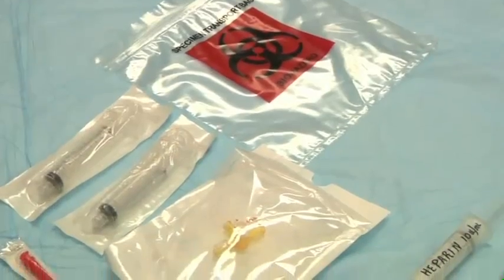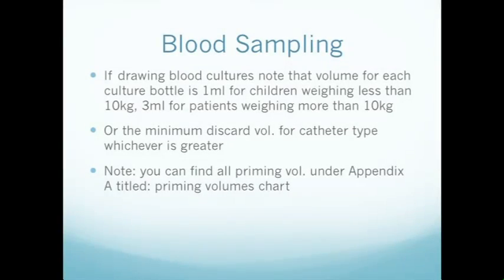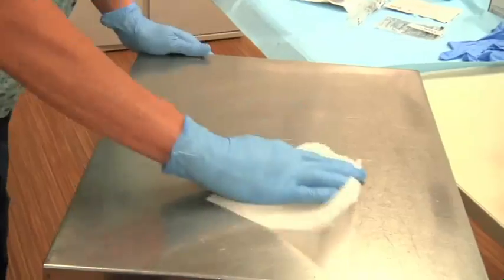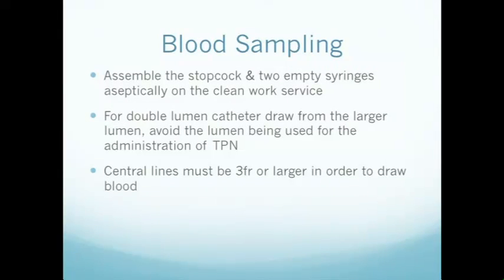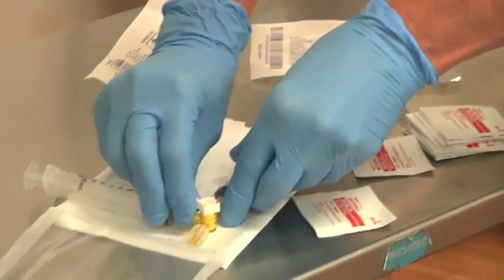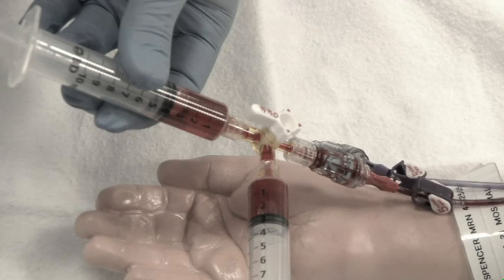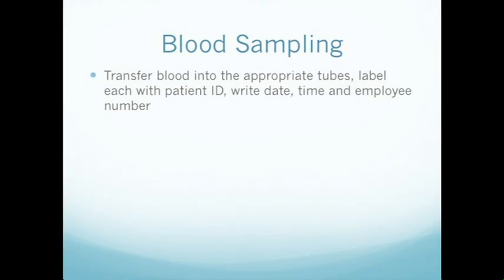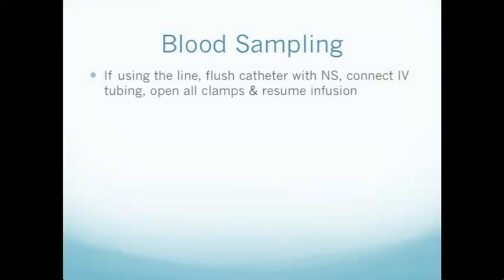Peripherally Inserted Central Line Catheters & Mid-line Catheters - 2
Maintenance and Management